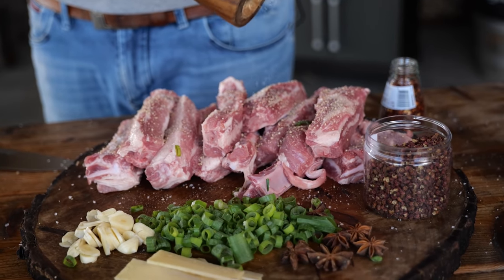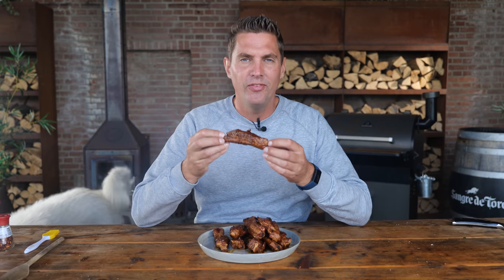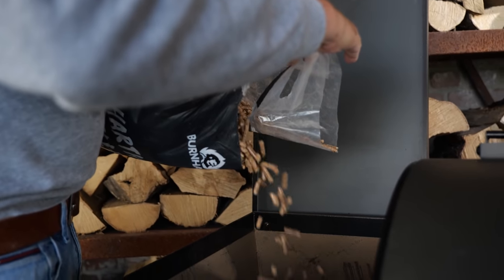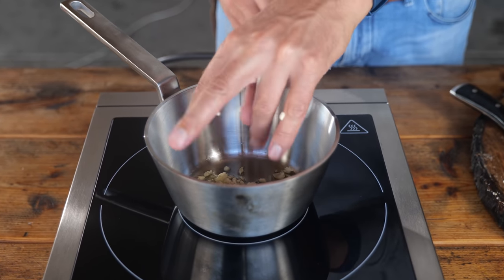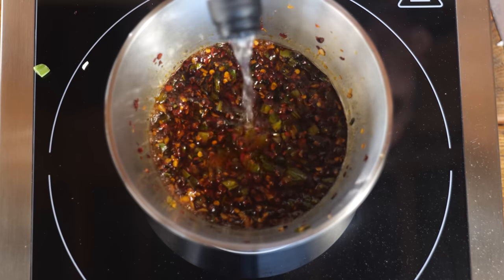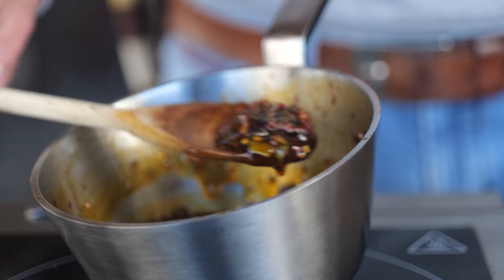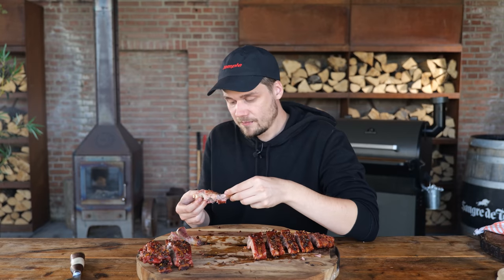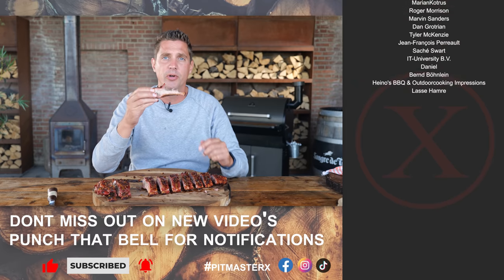I Tested Gordon Ramsay's WEIRD Sticky Pork Ribs Recipe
RANDOM 😋
(words that help you find this video) KEEPONGRILLING sticky ribs gordon ramsay bbq pork barbecue asian style staranese bbq rub cooked ribs oven sweet sticky bbq pelletsmoker pelletgrill burnhard smoker spareribs